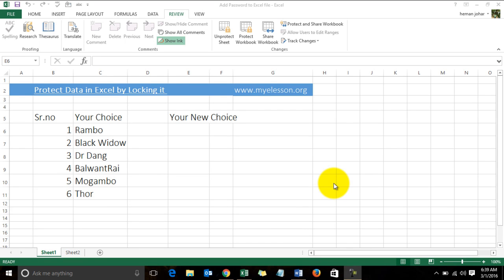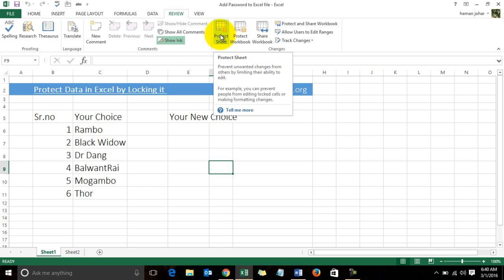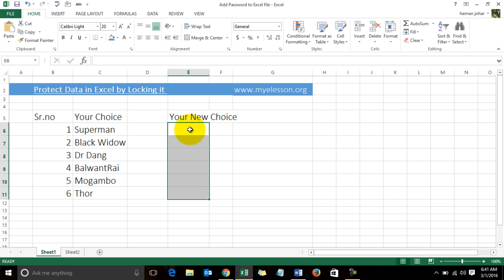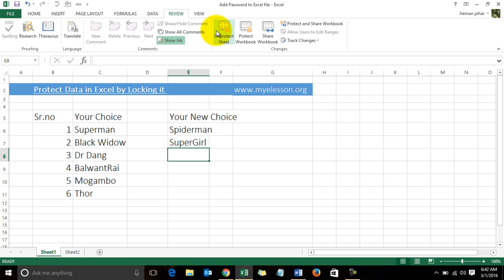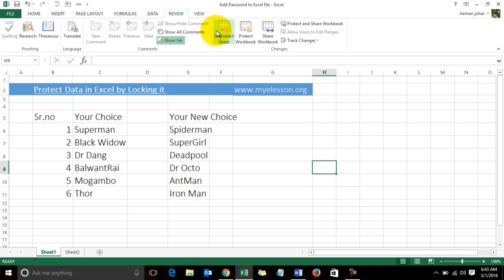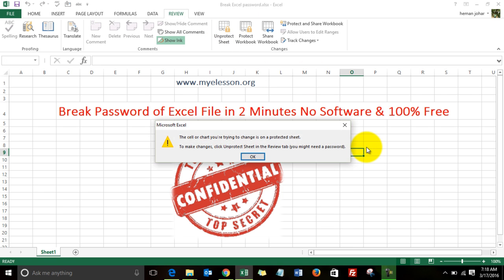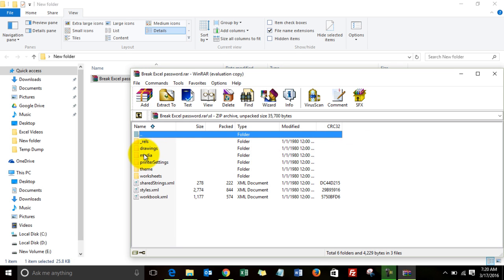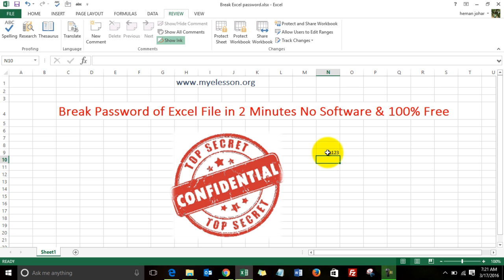Add and Break Excel Password